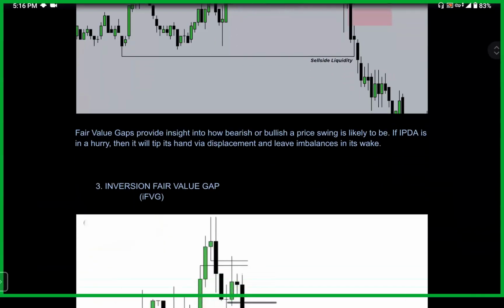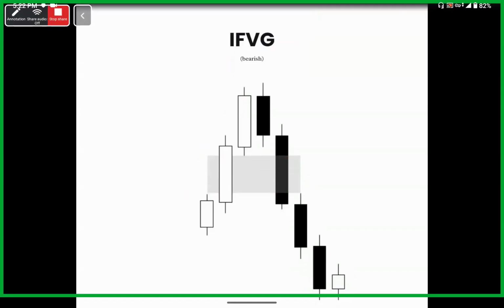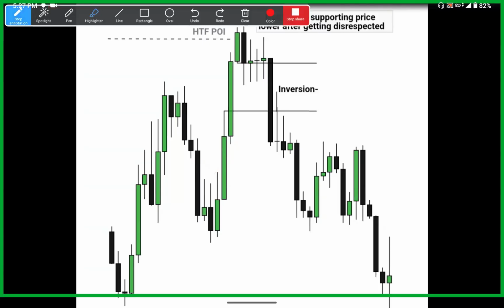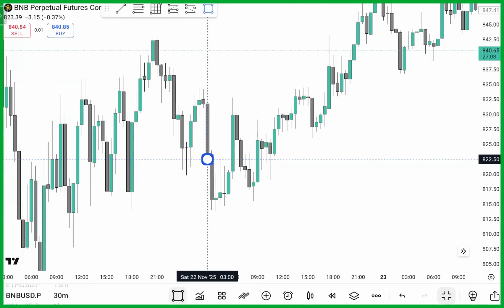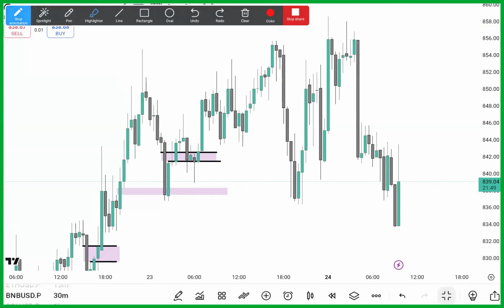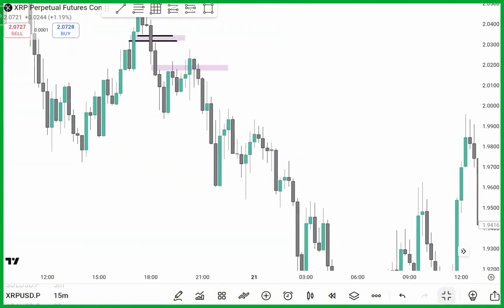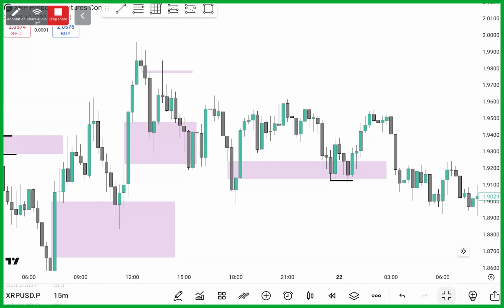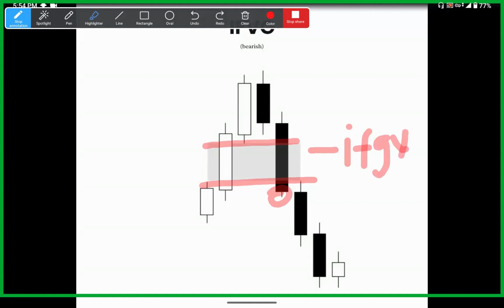INVERSE FAIR VALUE GAPS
Unlock the power of Inverse Fair Value Gaps (IFVG) and take your trading knowledge to the next level!
In this video, we break down what an IFVG is, why it forms, and how smart traders use it to identify high-probability market reversals and continuation setups.

You’ll learn:
🔥 What an Inverse Fair Value Gap is
🔥 How IFVGs differ from regular Fair Value Gaps
🔥 How to spot IFVGs on your charts
🔥 Practical examples using real market structure
🔥 How to use IFVGs for entries, exits, and confirmations

Whether you're new to Smart Money Concepts or looking to sharpen your technical analysis skills, this video gives you the clarity you need to trade confidently.